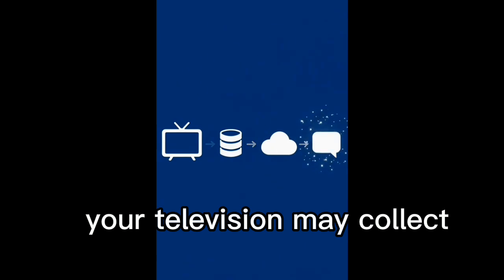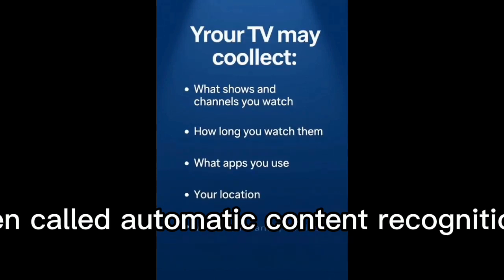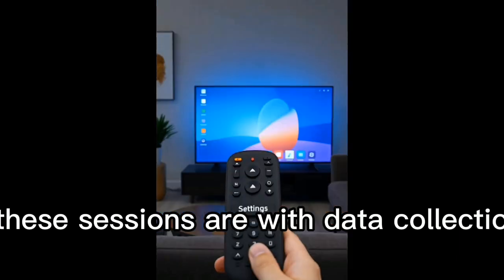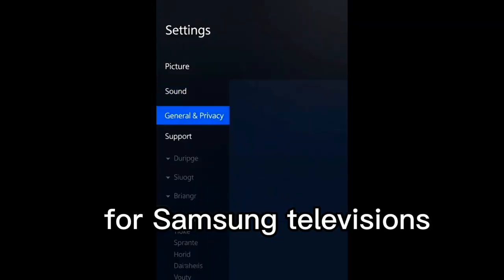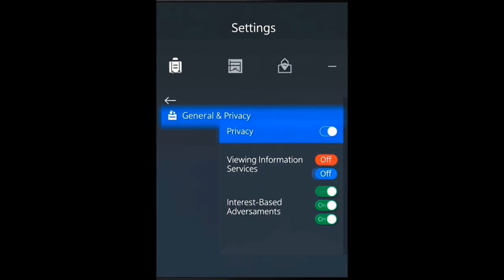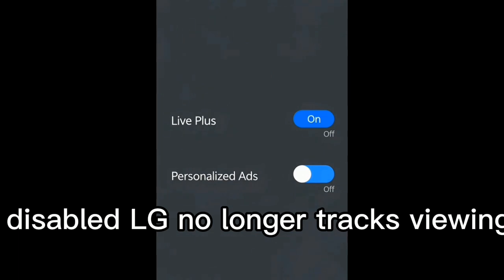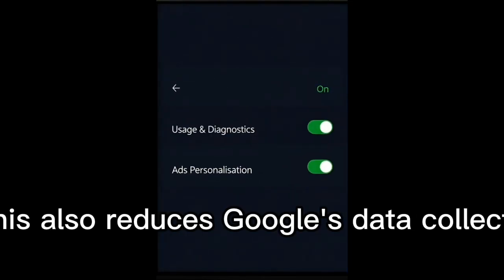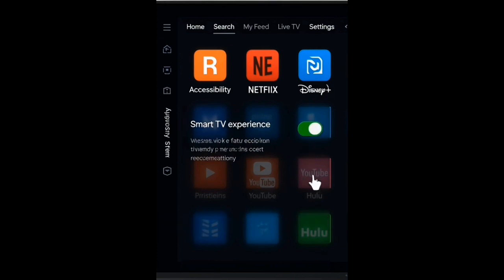How to Turn Off Smart TV Tracking and Protect Your Privacy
Did you know your smart TV may be collecting data about what you watch, how long you watch, and the apps you use? 😳
‎Many smart televisions track viewing habits and use that information for advertising and analytics—often without users realizing it.
‎In this video, you’ll learn how to turn off data collection and tracking on your smart TV step by step. This guide is simple, beginner-friendly, and works for most popular TV brands.
‎🔍 What you’ll learn in this video:
‎What data smart TVs collect
‎What TV tracking and ACR (Automatic Content Recognition) means
‎How to turn off viewing data on your TV
‎How to stop personalized ads on smart TVs
‎How to disable voice tracking and diagnostic data
‎Privacy settings for Samsung, LG, Sony, Android TV, and Roku
‎You don’t need to be tech-savvy to follow this guide. With just a few setting changes, you can reduce tracking, limit ads, and protect your privacy while using your television.
‎🔐 Why this matters
‎Smart TVs are connected to the internet just like phones and computers. If you don’t adjust your privacy settings, your TV may continue collecting data in the background. Turning off these features helps you stay in control of your personal information.
‎💡 Extra tip
‎After TV software updates, privacy settings can reset. Always check your privacy options again after an update.
‎👍 If this video helped you:
‎Share it with friends and family
‎Your TV should entertain you—not track you.
‎🔑 Keywords used naturally in this description
‎smart TV privacy
‎turn off TV tracking
‎stop smart TV data collection
‎how to stop TV ads
‎smart TV privacy settings
‎disable ACR on TV
‎stop TV spying